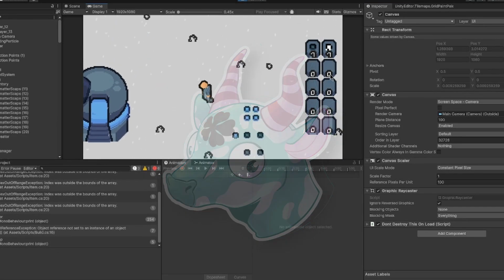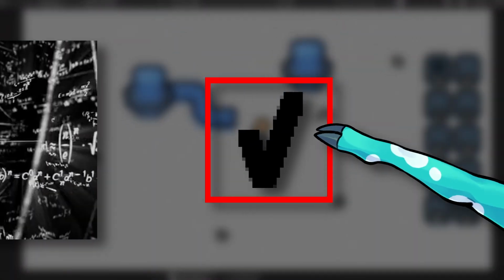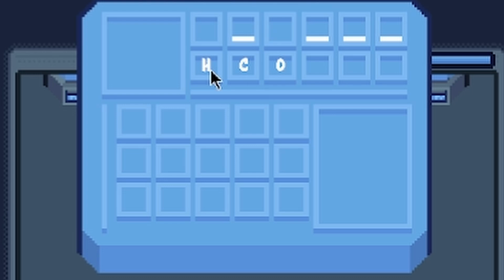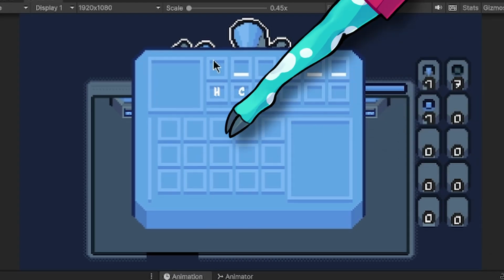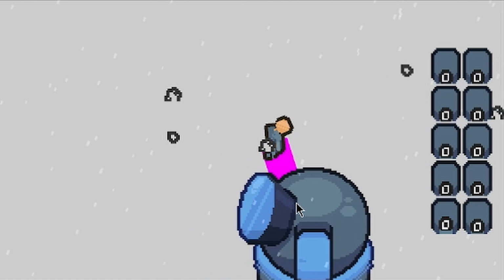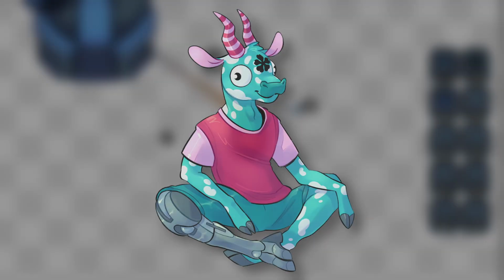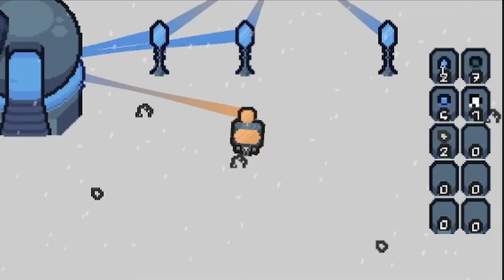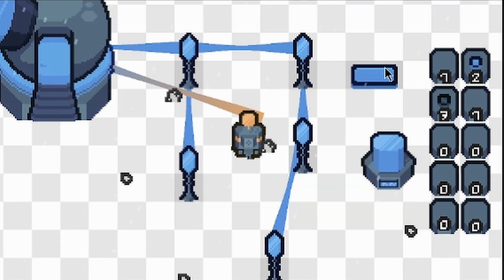We Have Acquired ENERGY And POWER! | Devlog #3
Hello Again, This Video Was A Lot Of Fun To Make, I Also Finished It In A Single Day With Is... Something I Though Was Impossible, But Here We Are. I Hope You All Like The Games Name, I Am Down To Fix It Up A Bit Since It Not The Final One Yet, Certainly A Start Tho ;D I Have Already Started Working On The New Feature While Working On This Devlog, So The Next One Should Be Coming Out Pretty Soon!

Here Is Our Discord, We Have A Small Lovely Community Which Is Only Increasing... Go Ahead And Vote My Dearest People ;D

All The Art You See (From The Blue Cow ;3) Comes From ArtsyAstrid:

All The Music From This Video Comes For The Anime Named "Dr. Stone" And It's OST:

Next Is My Itch.io Page Where You Can Check The Game Out And Some Other Projects I've Had!

Something About Me:
I'm A 16 Year Old Game Developer Who Uses Unity For His Game Dev. I've Been Using It For The Past 4 Year And Have Had A Lot Of Practice For Other Projects (Party Mania, PVZ 3D, Game Jams, ...). Currently Working On Alcarto, The Game You Can See In The Video.

Hope To See You In The Discord Or Next Time On This Channel,
Cya!